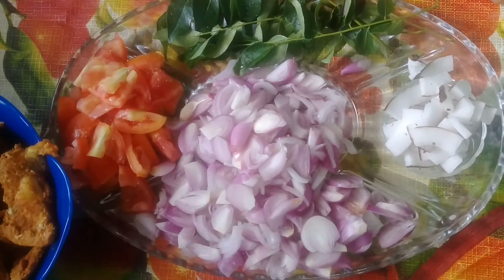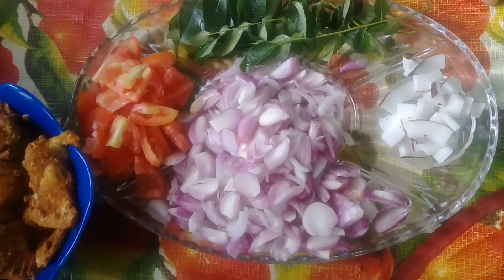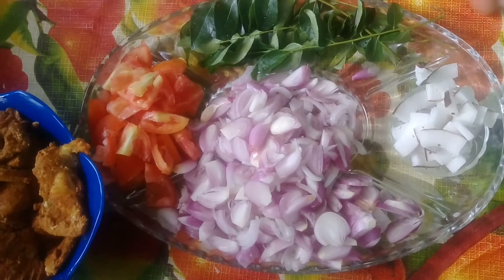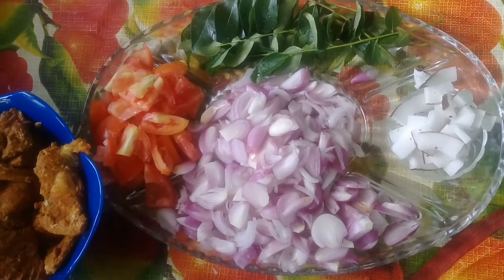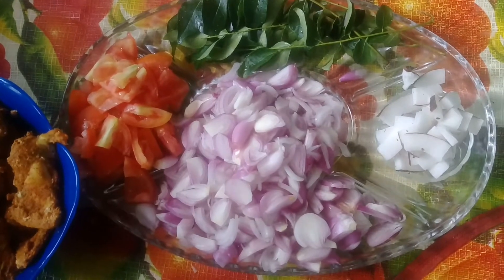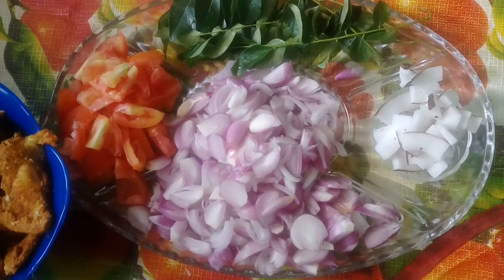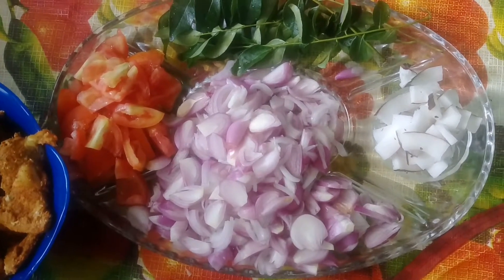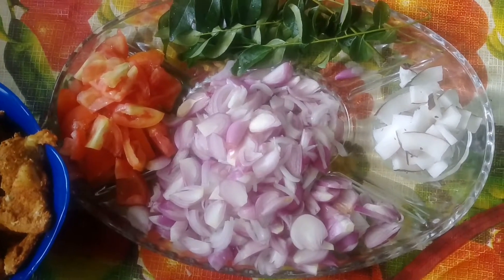Pepper Chicken | പെപ്പർ ചിക്കൻ | Traditional Recipe | Tasty Recipe